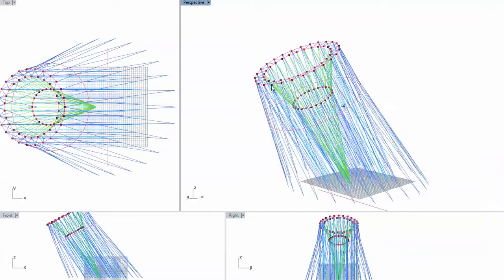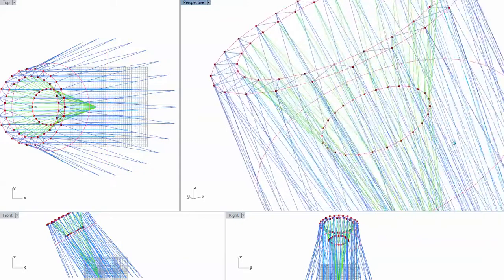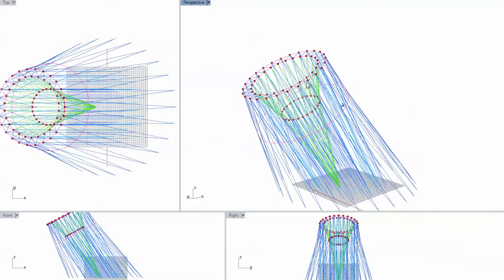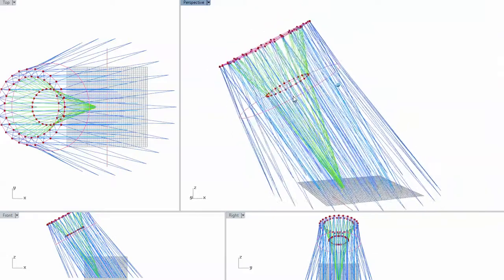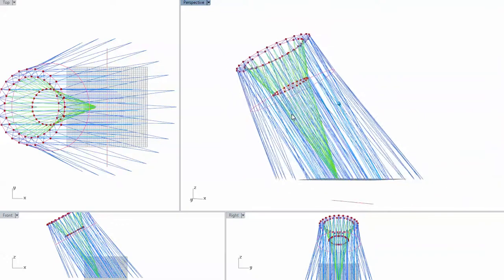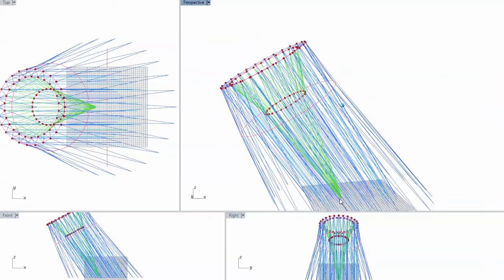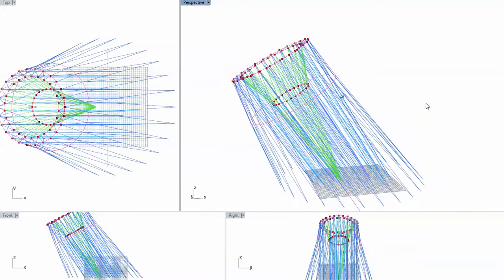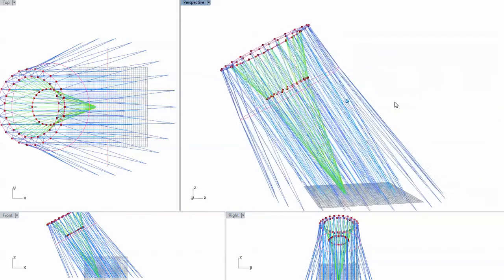Satellite Launch Kite Question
Given a 10km high kite. With an inner cone of 100 bungee chords 5000m long. How much bungee is needed to accelerate a 1kg mass to escape velocity?  What force is imparted to the kites?